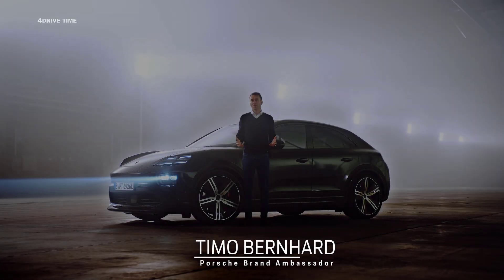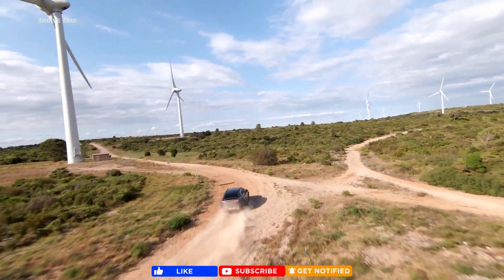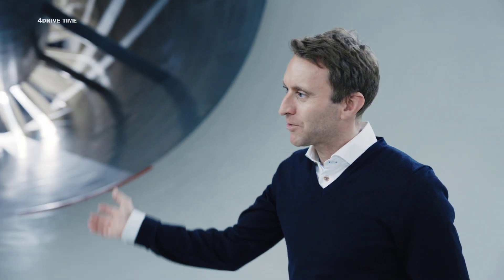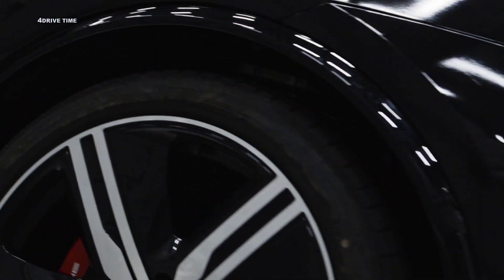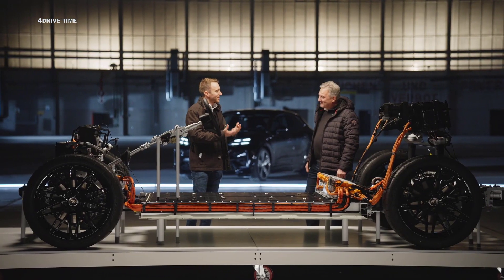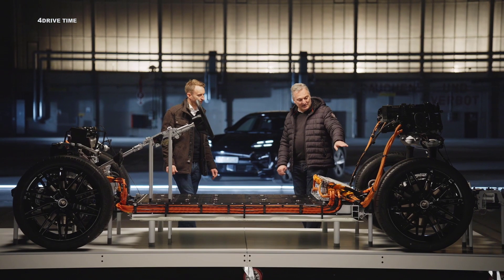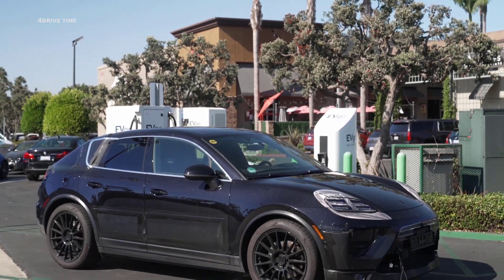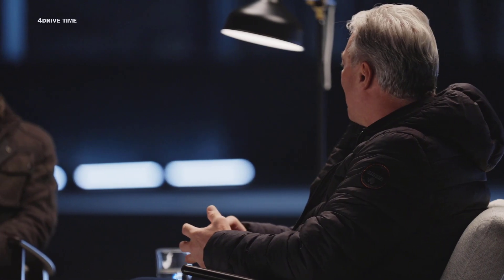The New Porsche Macan EV – How it was developed and tested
Experience the electrifying journey of the all-new Porsche Macan EV! This video takes you behind the scenes of its development and testing, revealing the secrets of how Porsche transformed its iconic SUV into a powerhouse of electric performance. Witness rigorous track testing, innovative engineering solutions, and the relentless pursuit of perfection. Buckle up for a glimpse into the future of performance EVs with the 2025 Porsche Macan EV!

New Porsche Macan EV
2025 Porsche Macan
Porsche Macan Development
Macan EV Testing
Porsche Macan EV Features
2025 Porsche Macan EV
Development & Testing
Electric Performance
Behind the Scenes
Future of EVs
Porsche
Luxury SUV
Innovation
Sustainability
Speed